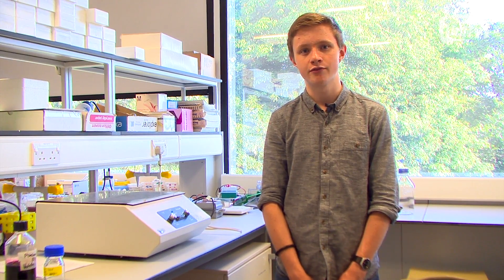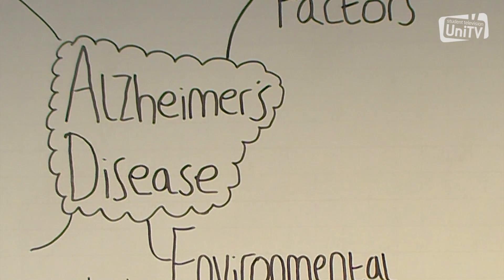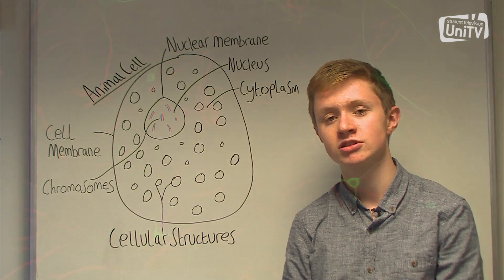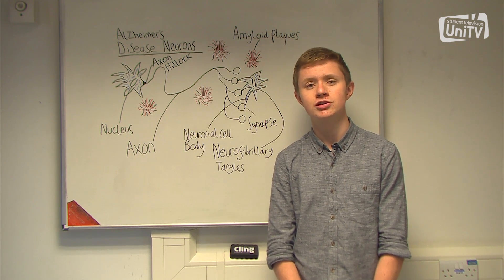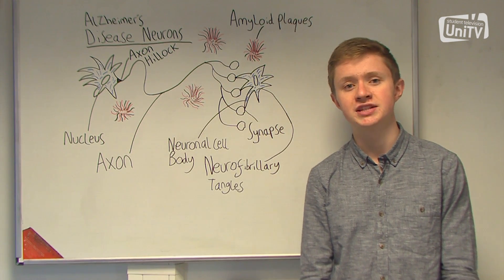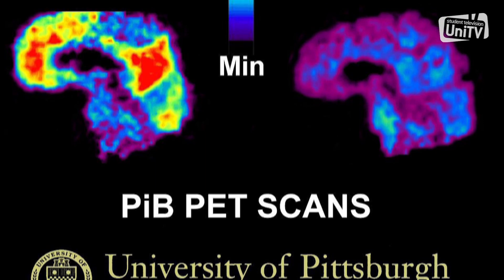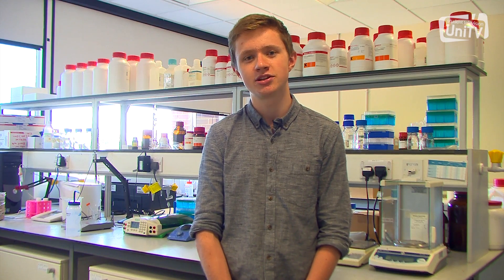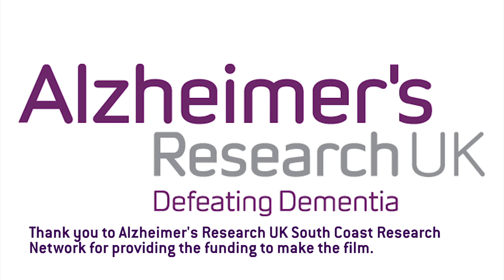Alzheimer's Disease: Behind the scenes in a research lab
Have you ever wondered what actually goes on behind the scenes in a research lab?

Presented by James Quinn

Camera and sound operators:
Nas Hoque
Yas Hoque
Tarryne Rolle
Hannah Rose Shaw

Script Editor:
Max Campbell

Contributors:
Alzheimer's Research UK
Alzheimer's Society
Karen Marshall
Patho
Louise Serpell

Graphic Designer:
Rebecca Fitzgerald

Editor and Producer:
James Quinn

Soundtrack:
Crossing the Divide